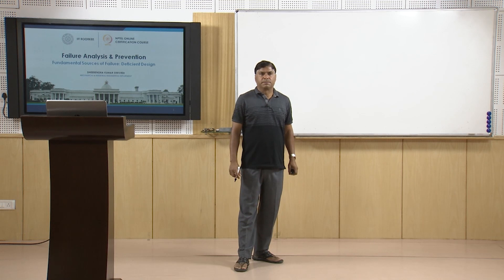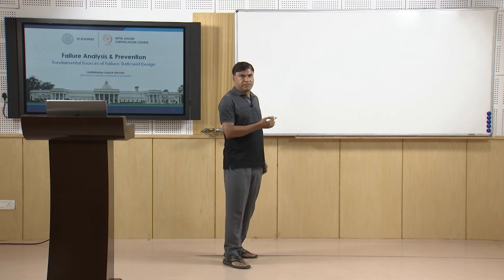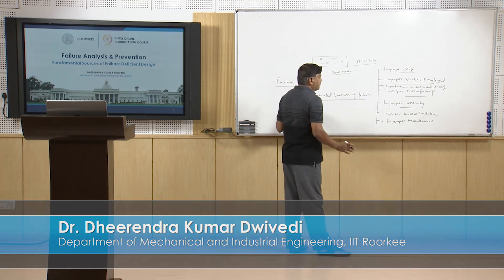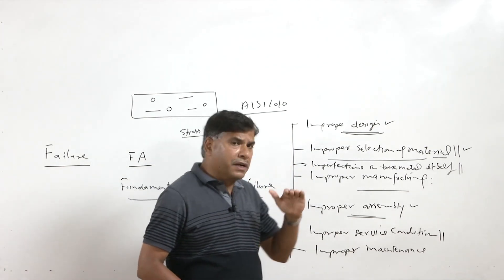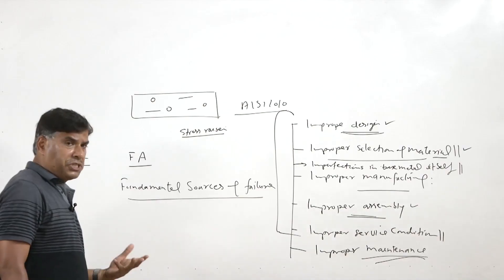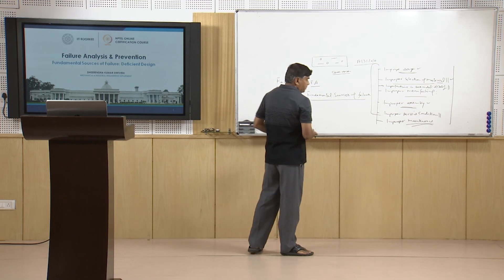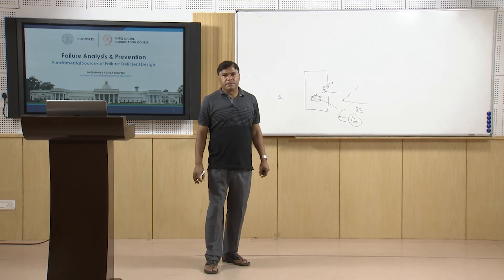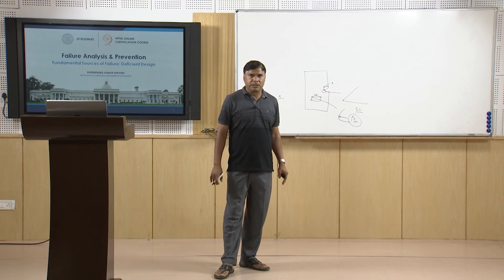Lecture 03- Fundamental sources of failures: Deficient design I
In this lecture, the fundamental sources of failures have been classified and how deficient design leads to failure is explained